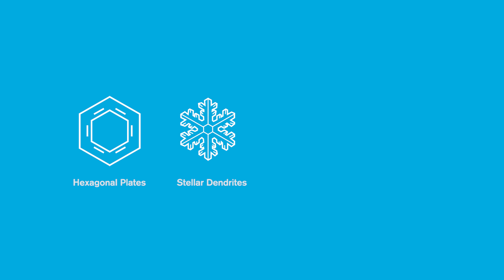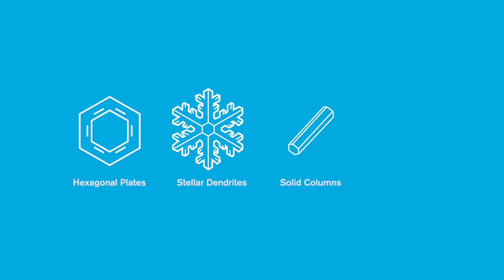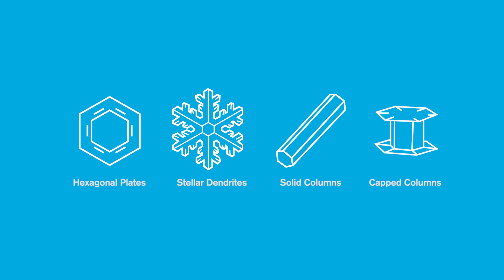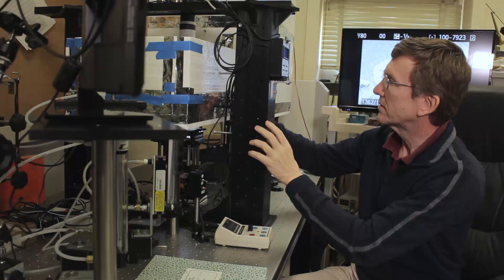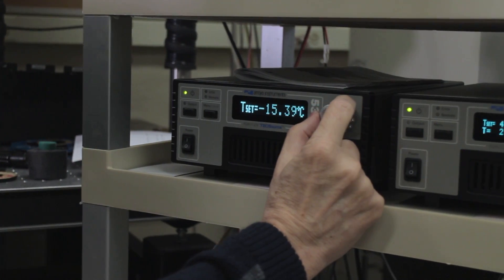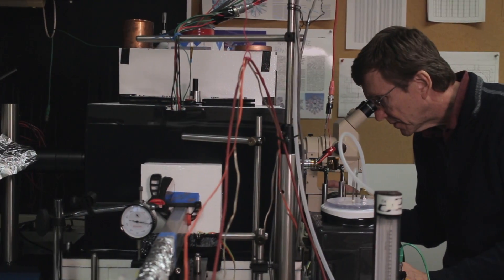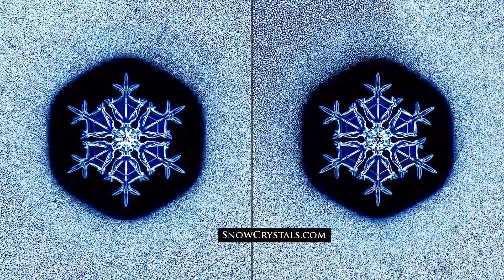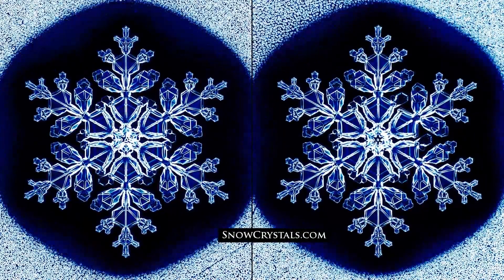Caltech 60-Second Science: Snowflakes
Kenneth Libbrecht (BS '80) is a professor of physics at Caltech, where he studies the molecular dynamics of crystal growth, particularly ice crystal growth. He has embraced the artistic side of this subject as well, photographing natural snowflakes and producing videos of designer snowflakes he has grown in the lab. His photos have appeared on postage stamps in the U.S. and Sweden, and he has authored several books about snow crystals, which are described on his website, SnowCrystals.com.